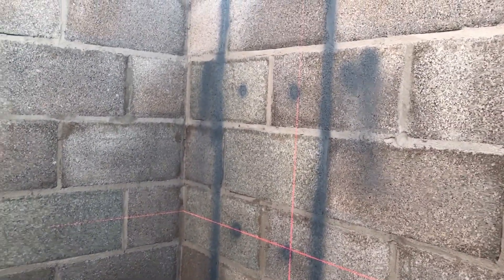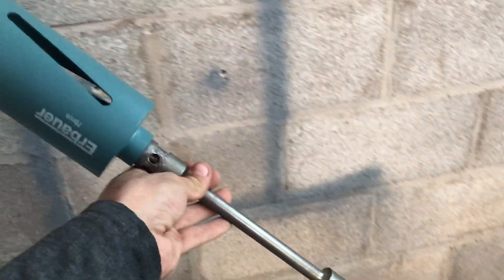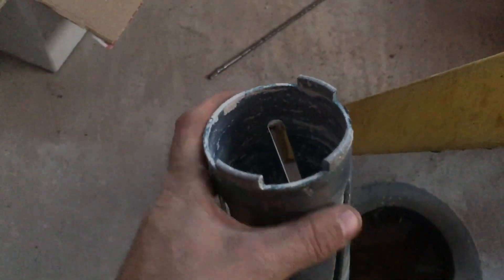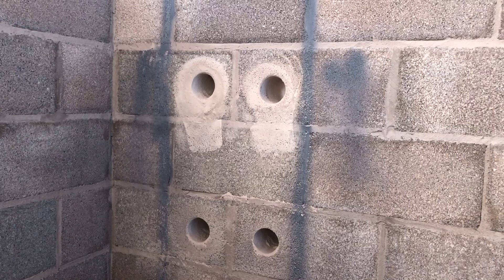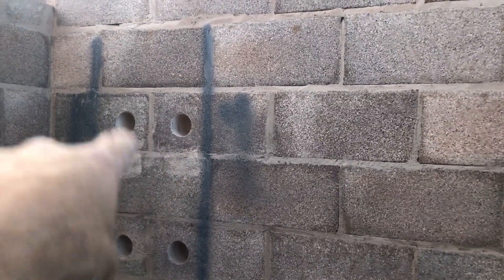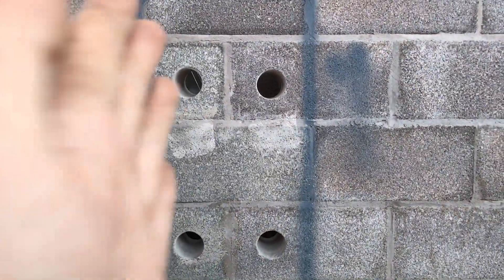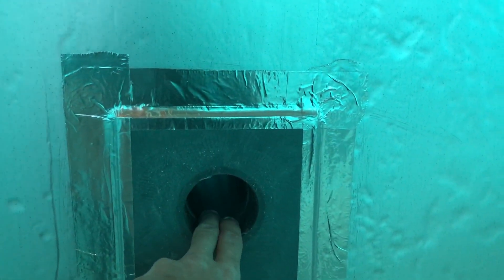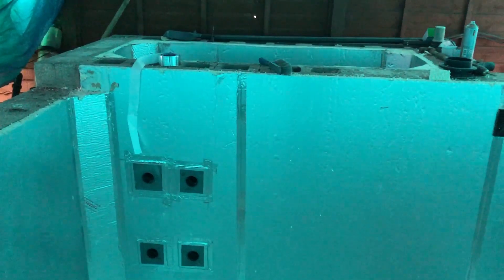New KOI Pond BUILD! EP.7 Fitting POND RETURNS!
In this episode, I show you how I have fitted my pond returns.